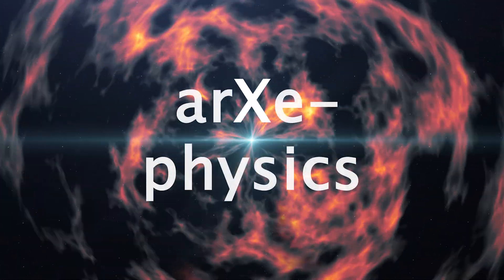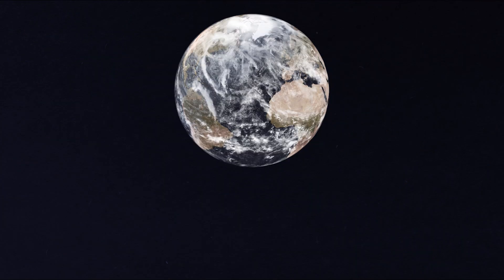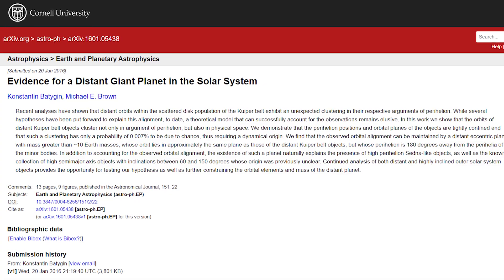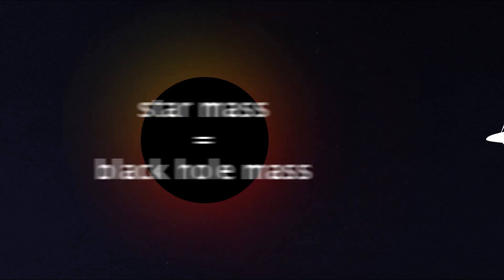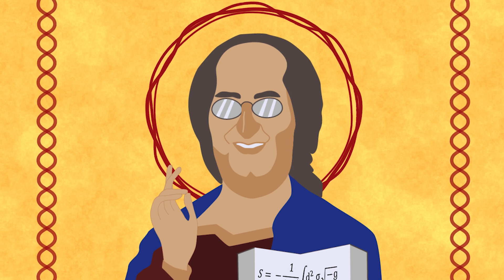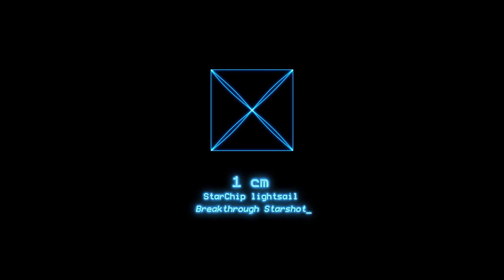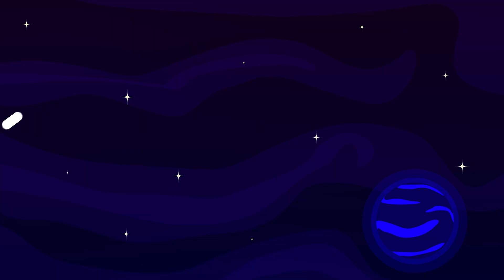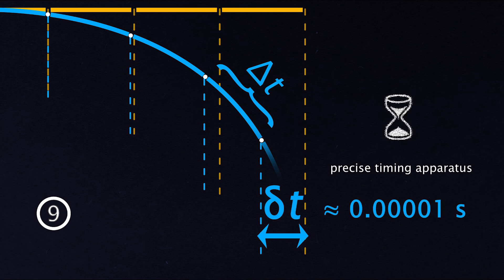Hunting down Planet Nine with Edward Witten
Is there a hidden, unobserved ninth planet in our Solar System? If so, how can we find its location and properties? World-famous theoretical physicist Edward Witten has a suggestion. In this first episode of arXe-physics we explain his recent paper on the topic. Join us for an exciting journey on a fleet of tiny laser-driven StarChip space probes.

The article of Konstantin Batygin and Mike Brown about Planet Nine

Having your support is essential for us. With your help we would be able to continue creating our exciting content, and bring complicated science to even wider masses.

SFX: BeepBox.co; Freesfx.co.uk; Bfxr.net; PremiumBeat.